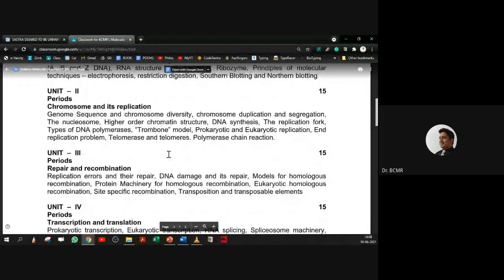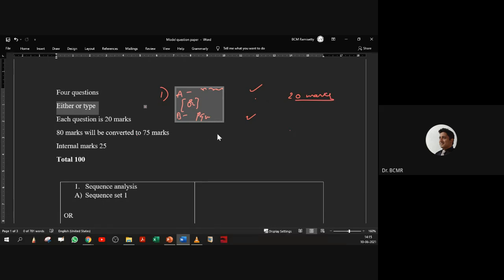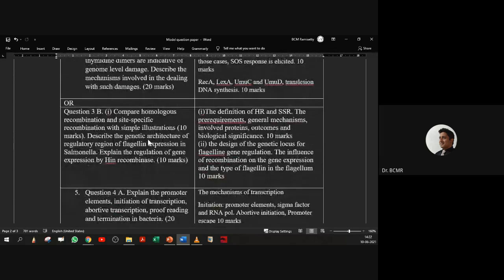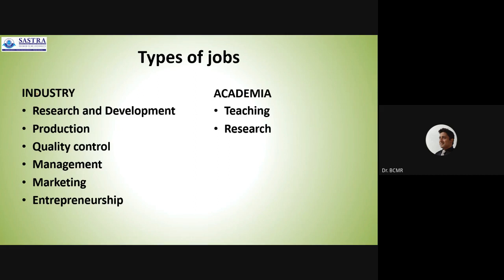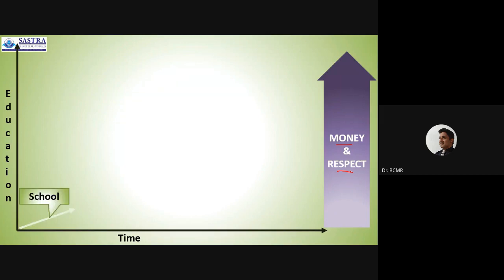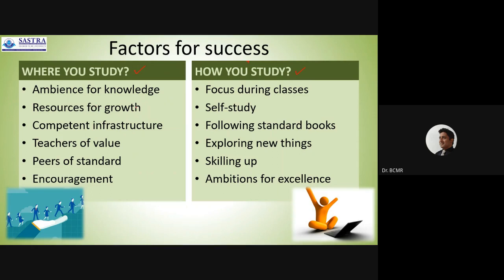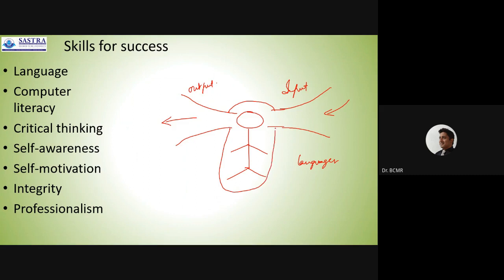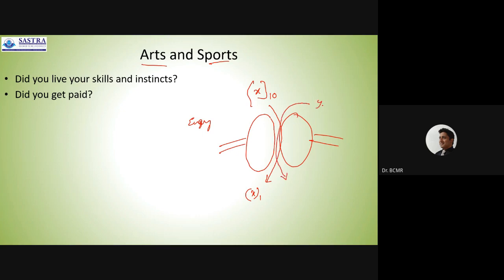MolGen 53 Conclusion 2021 06 10 at 01 35 GMT 7